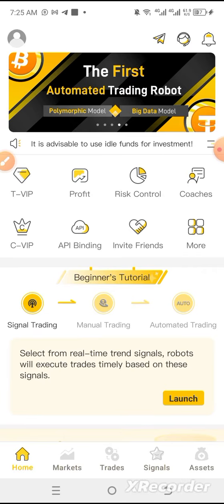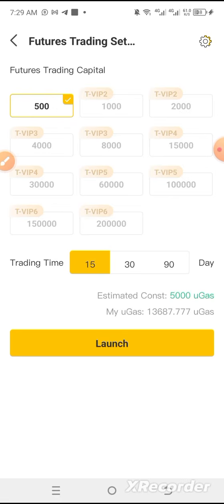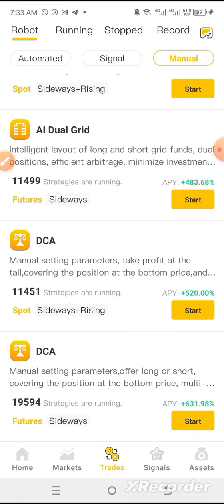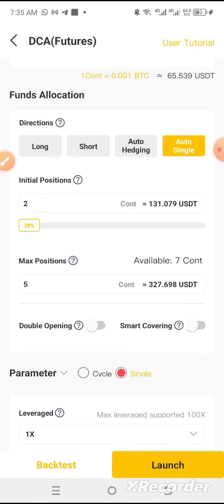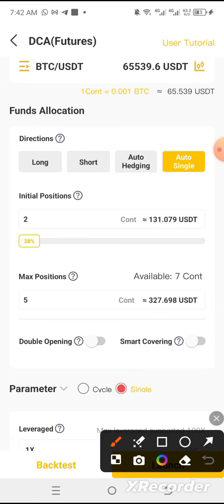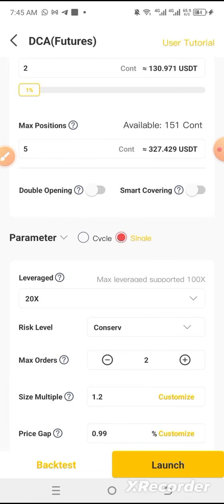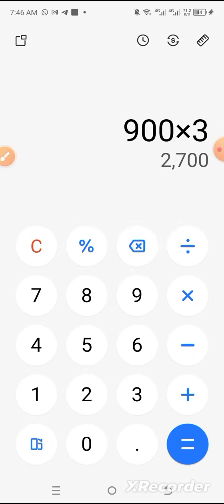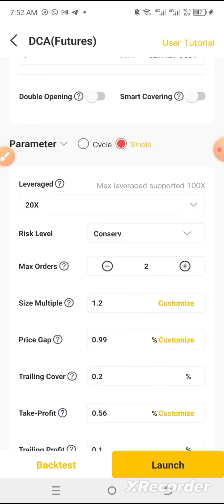uTrading: Manual vs. Automated Trading - Pros and Cons